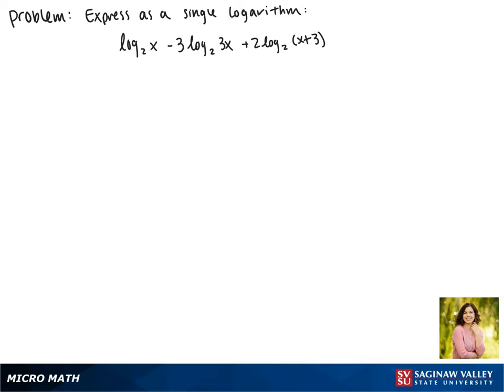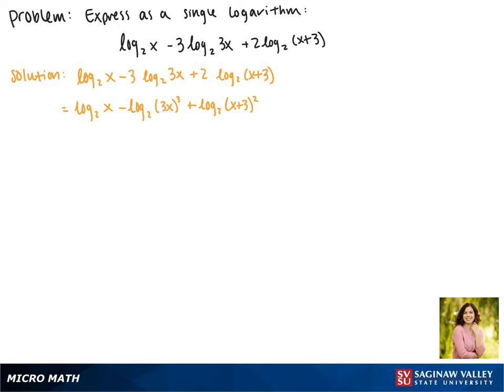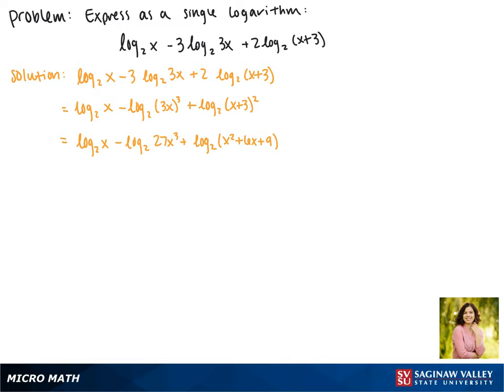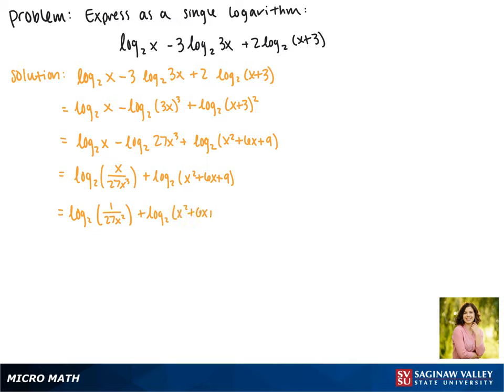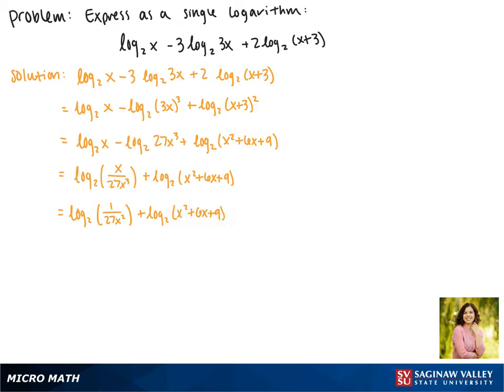Logarithms: Express as a single logarithm: log_2 (x) - 3 log_2 (3x) + 2 log_2 (x+3)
Jenna from SVSU Micro Math helps you use properties of logarithms to rewrite an expression using properties of logarithms.  In this problem, we “condense” an expression involving several logarithms.  This means we rewrite it as a single logarithm.

Problem: Express as a single logarithm: log_2 (x) - 3 log_2 (3x) + 2 log_2 (x+3)